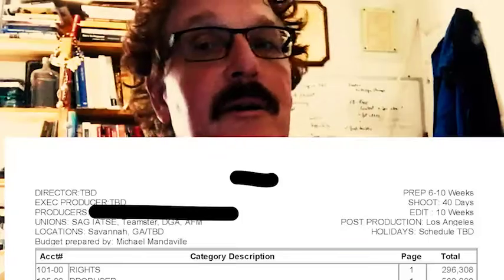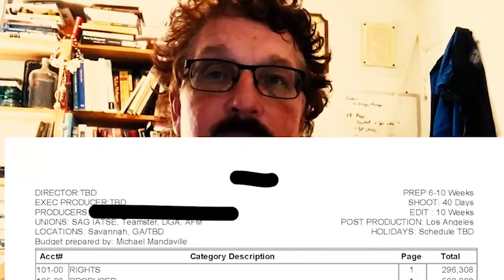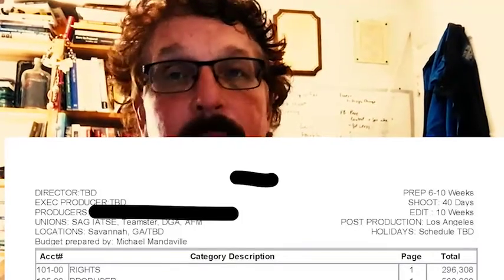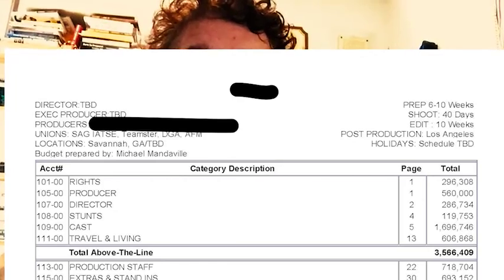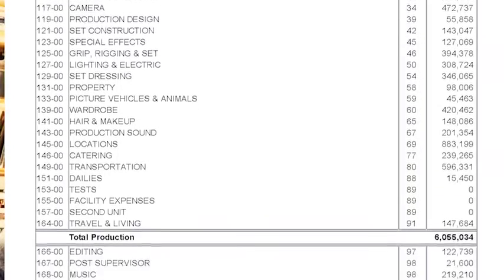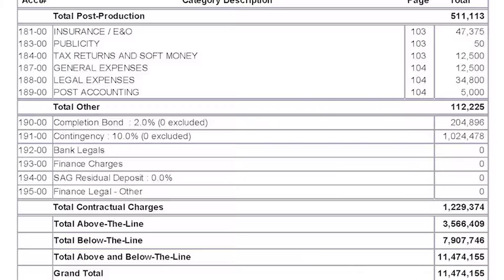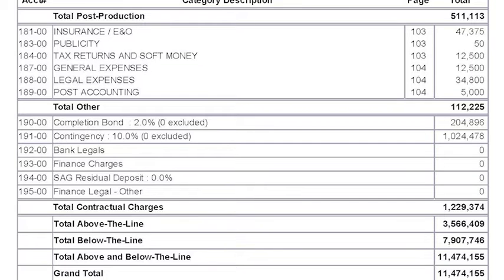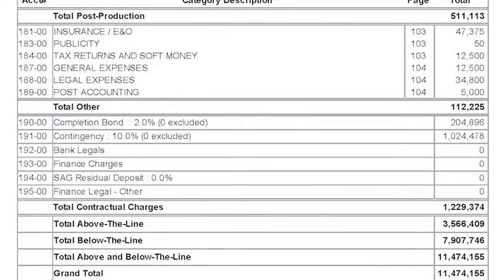CE Filmmaking What is a Top Sheet?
The Filmmaking Scheduling and Budgeting is a thorough process for assessing the time, money and resources required to produce a film to delivery.  In this case, the summary of the budget is called a "Top Sheet" because of its summary status.  Here's my simple explanation in the video.

In many cases, financiers will say: "Do you have a top sheet?" for an approximation of the costs.  Here's a Danger Point